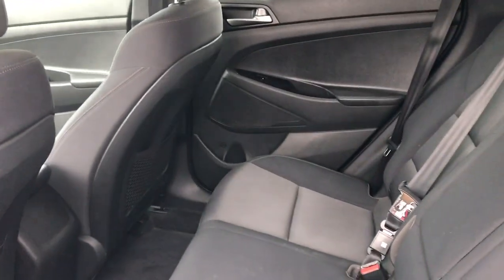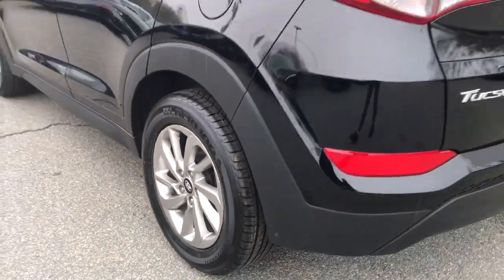2018 Hyundai Tucson Dartmouth, Raynham, Seekonk, Plymouth, Brockton, Johnston, RI 210233A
Black Noir Pearl Used 2018 Hyundai Tucson available in Dartmouth, Rhode Island at Colonial Honda of Dartmouth. Servicing the Raynham, Seekonk, Plymouth, Brockton, Johnston, RI area.

225 State Rd.

: Highlights of this 2018 Hyundai Tucson include: $300 below J.D. Power Retail! EPA 30 MPG Hwy/23 MPG City! CARFAX 1-Owner ONLY 41849 Miles! Bluetooth CD Player iPod/MP3 Input Alloy Wheels Back-Up Camera. WHY BUY FROM US: BUY WITH CONFIDENCE All our pre-owned vehicles receive a rigorous 152 Multi-Point inspection. 100% financing available to qualified customers.No payments for 45 days. Please call and arrange a hassle free test drive and ask for the vehicle portfolio including services records and Carfax. All online prices will be honored for 48 hours and are subject to change base on market days supply and demand. The vehicle must be paid in full the same day of the transaction and must finance at Colonial Honda SERVICE WORK COMPLETED: Service Work completed on this Hyundai Tucson includes: Complete Multi-Point Inspection Oil & Filter Change by a Factory Trained Technician Battery Voltage Test Tires Inspected Brake Inspection Emissions System Check Professional Detailed Inside and Out Function Test all Lights Check the Complete Exhaust System Cooling System Inspection Transmission Fluid Inspection Differential Fluid Inspection Function Test all Options & Accessories. EXPERTS ARE SAYING: Edmunds.com explains Take the Tucson on a twisty mountain road and it feels confident and sure-footed. Body roll is kept under control and midcorner bumps have little effect on its composure.. Pricing analysis performed on 3/23/2021. Fuel economy calculations based on original manufacturer data for trim engine configuration.